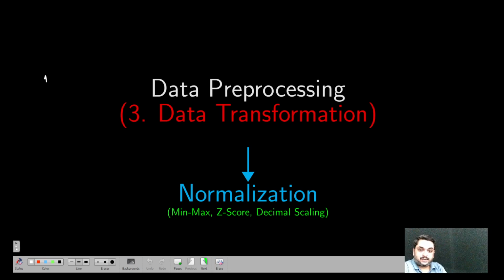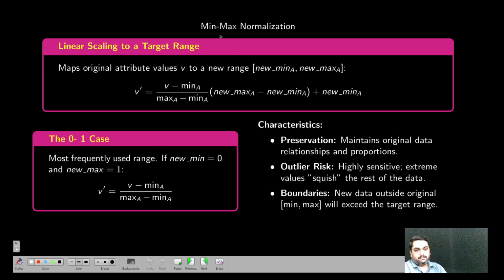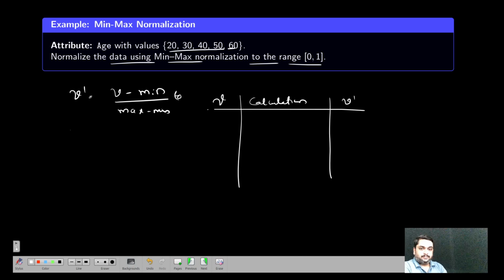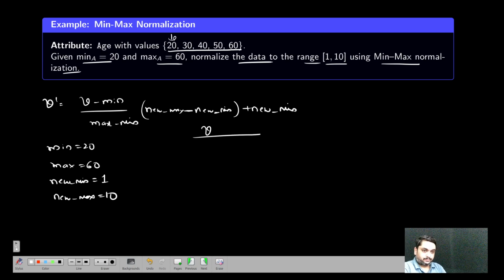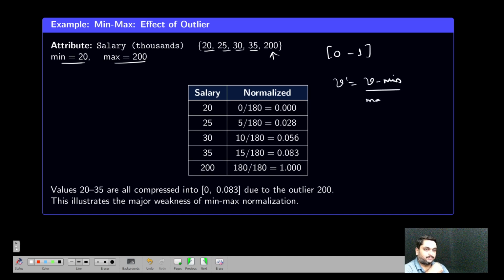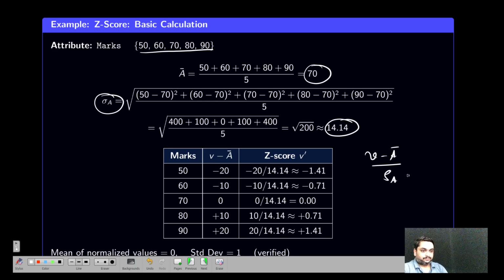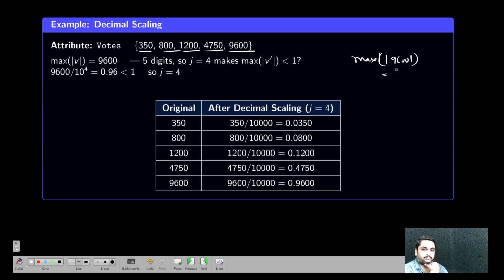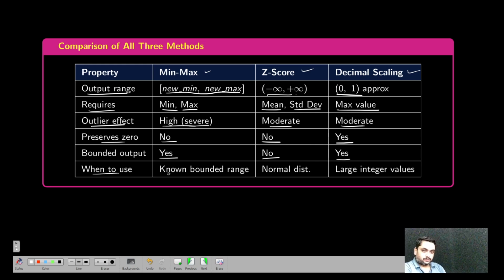Data Transformation | Normalization (Min-Max, Z-Score, Decimal Scaling) | Data Warehousing | Lec. 08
In this lecture, we study Data Transformation, focusing on Normalization techniques, which are essential for scaling data and improving analysis.

Normalization ensures that data is brought to a common scale, which is very important for many data analysis and machine learning tasks.

Data Transformation – Normalization

📌 Topics Covered

🔹 What is Data Transformation?
• Need for transformation
• Importance of normalization

🔹 Normalization Techniques

• Min-Max Normalization
• Z-Score Normalization (Standardization)

z=
σ
x−μ

• Decimal Scaling Normalization

• Comparison of normalization methods
• Examples and intuition

Normalization helps in improving data quality, comparability, and algorithm performance.

🎯 Important for:
GATE DA
Data Preprocessing
Data Transformation

📌 These techniques are widely used in real-world data analysis and ML pipelines.

Scale data → Improve models → Better insights 🚀